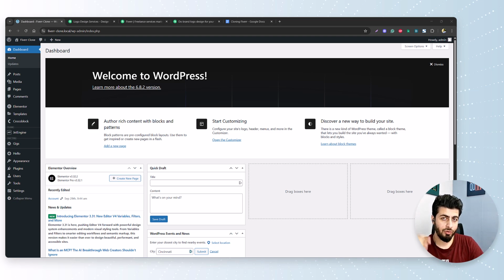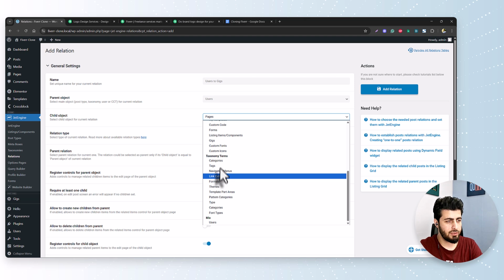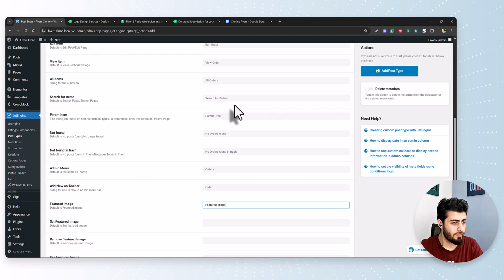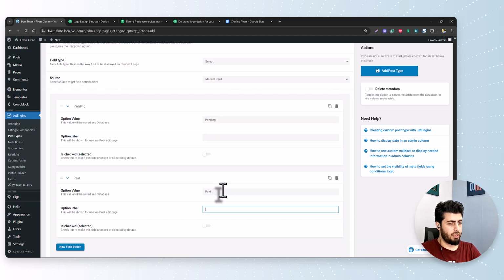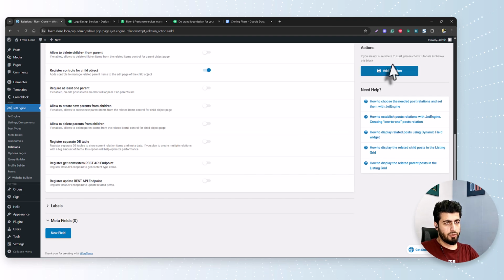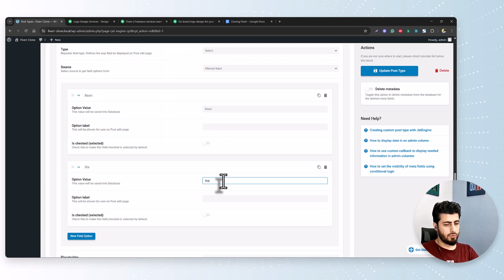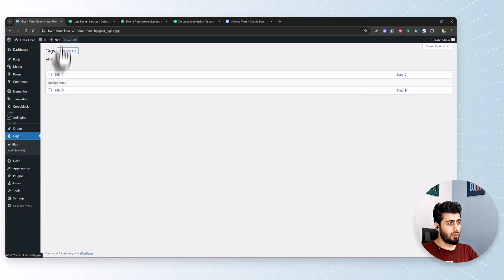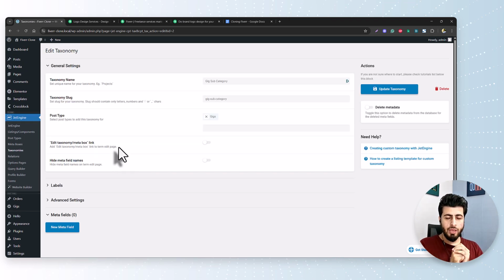Cloning Fiverr - Building Orders and Categories | Part 3 | Elementor | JetEngine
In this video of the series where we create Fiverr in WordPress, we will be creating a foundation for the order system, adding categories to gigs and connecting all of these together. This is all done purely inside JetEngine.